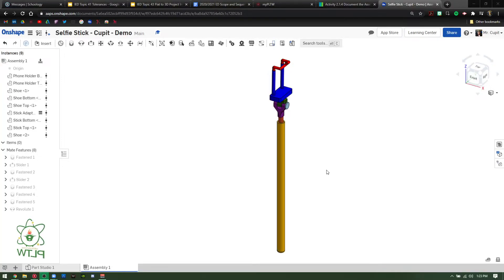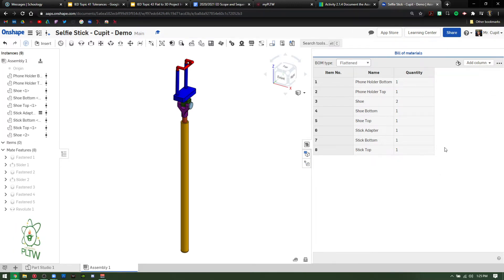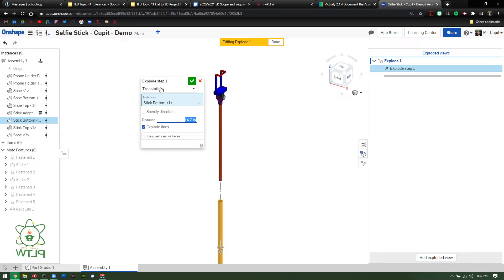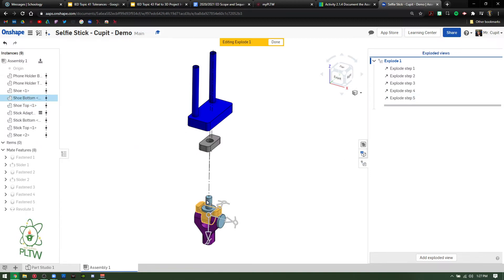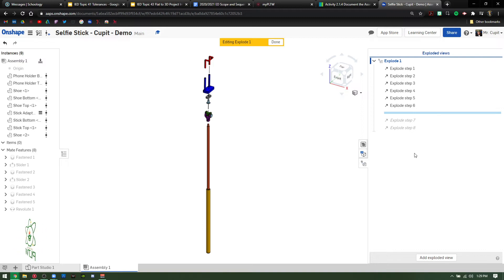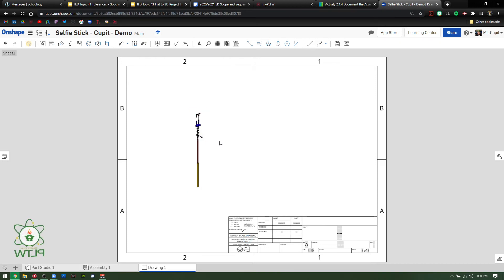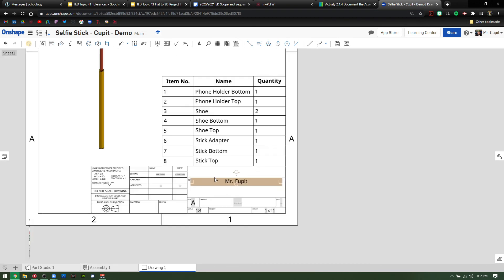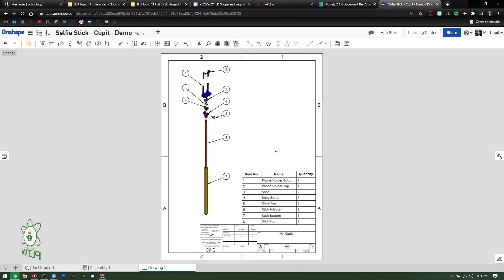Assembly Documentation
This video walks through how to document the exploded view of an assembly